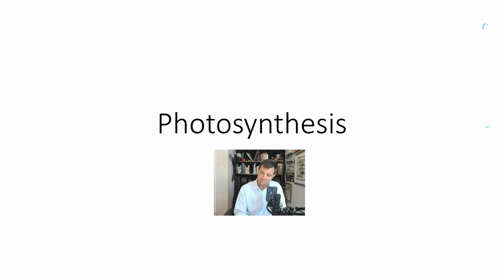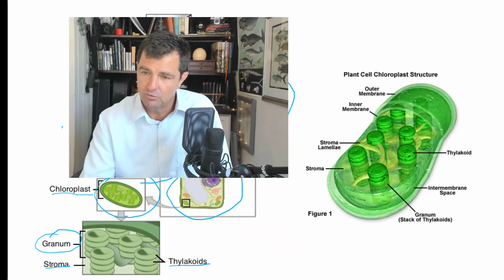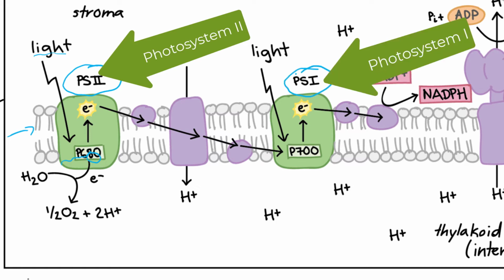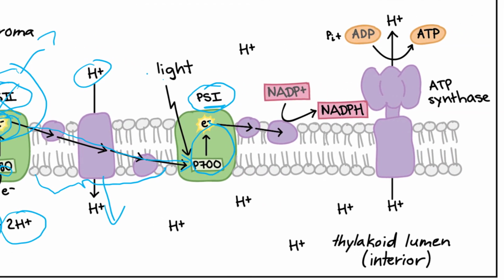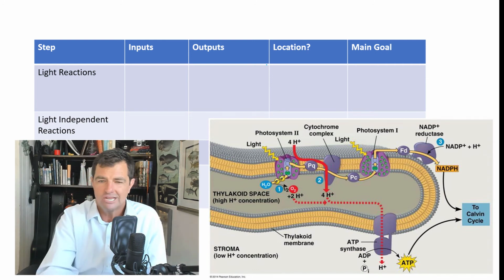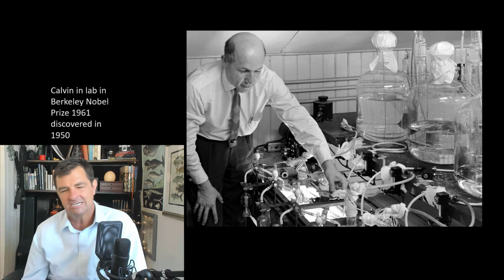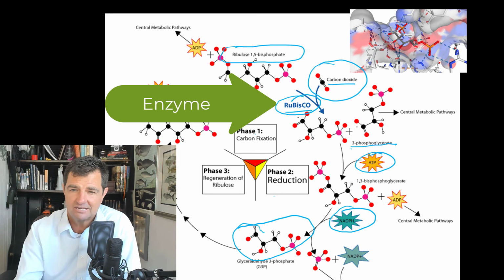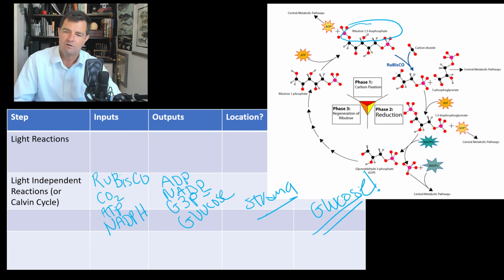Photosynthesis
Properties of light and the visible spectrum along with Photosynthesis - Light Reactions and Calvin Cycle